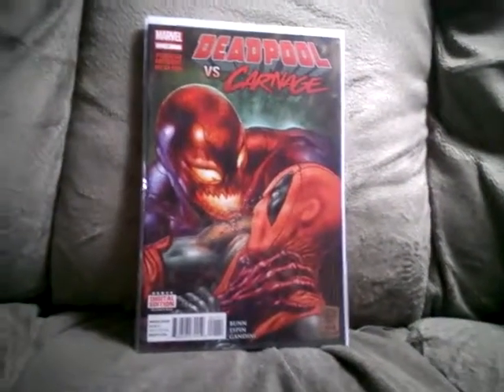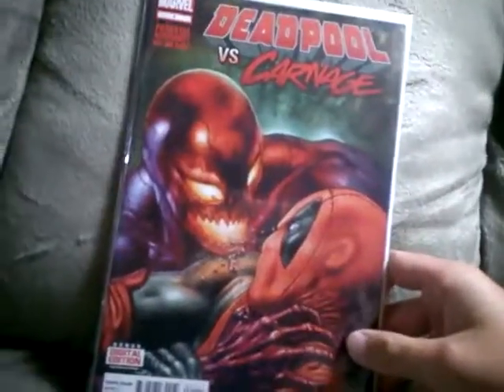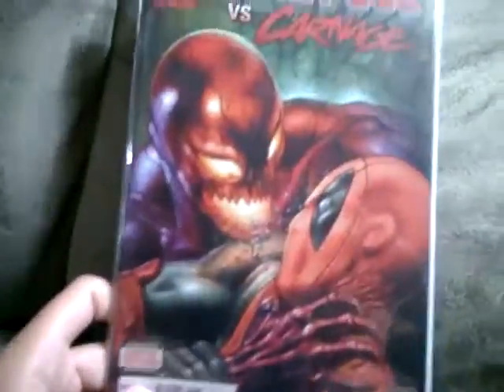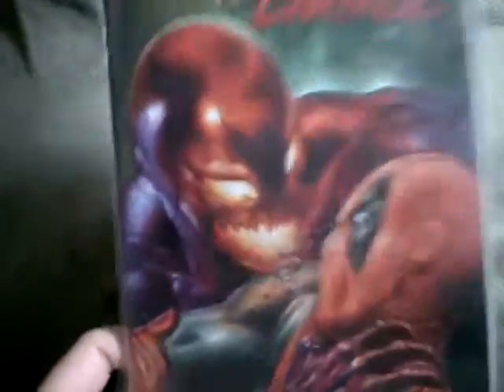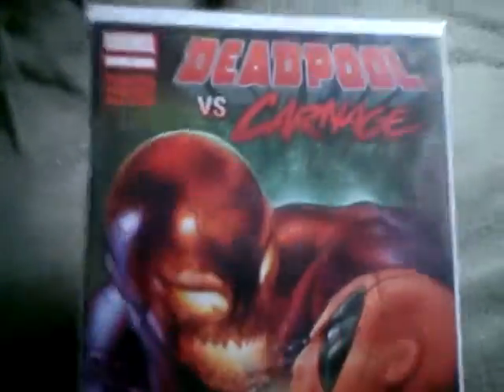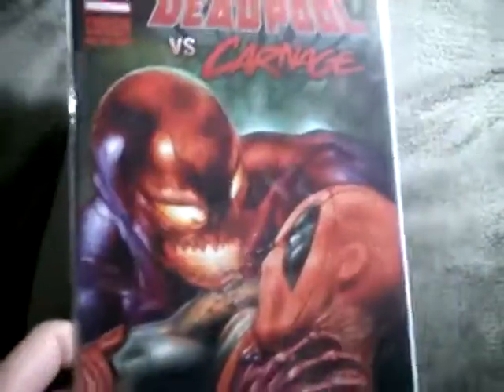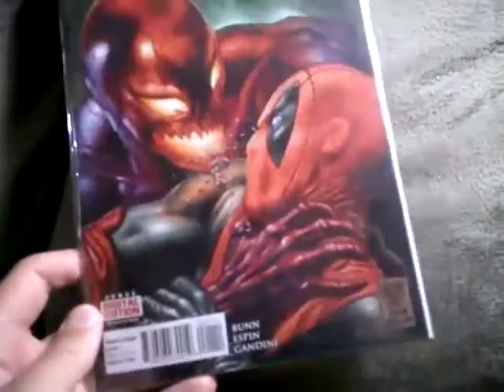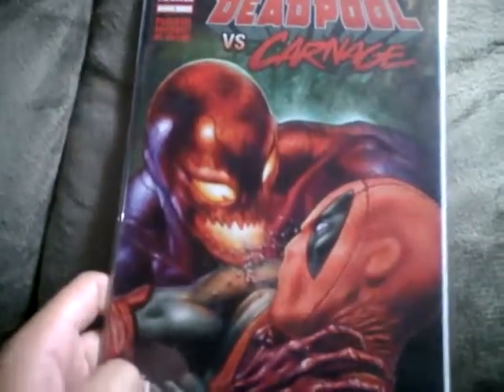Deadpool vs. Carnage #1 Comic Book Review